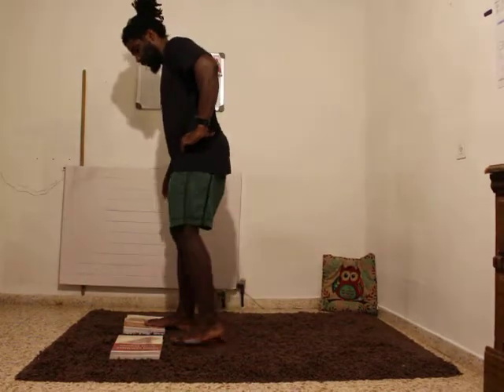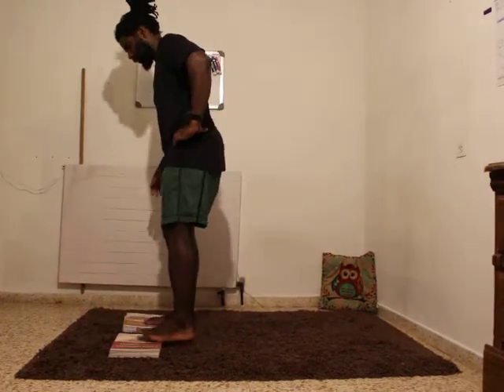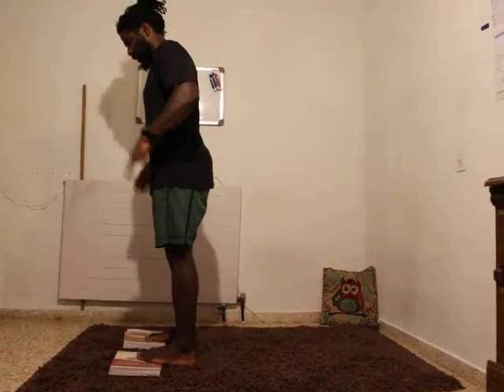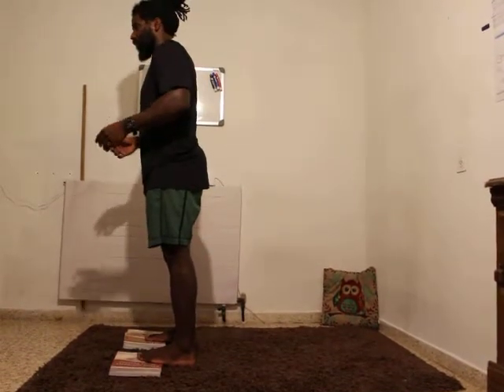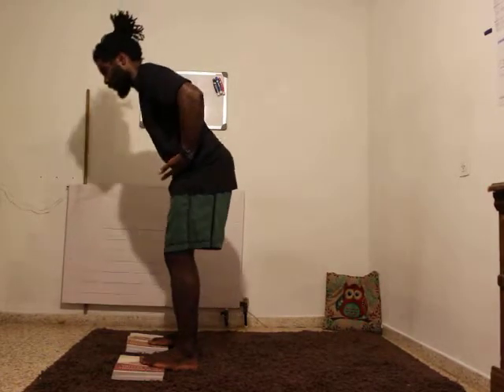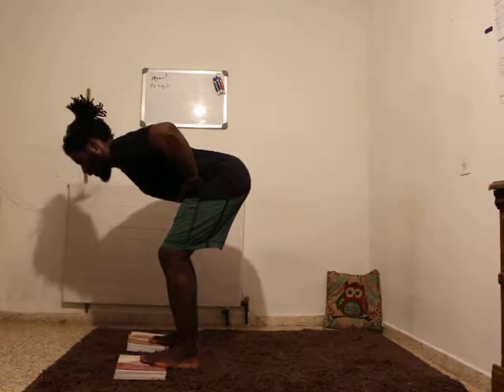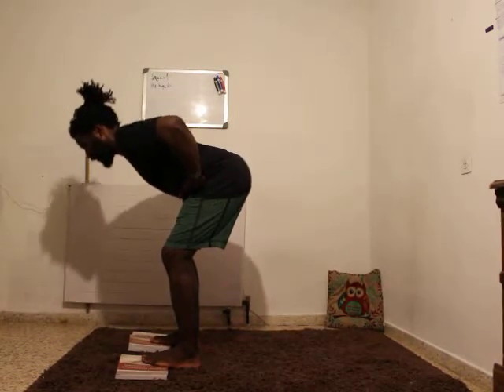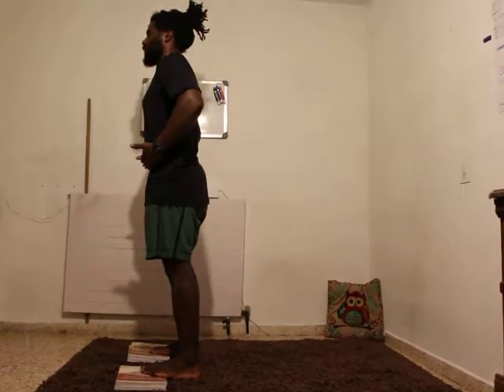Hip Hinge Drill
A drill to teach you how to perform a proper Hip Hinge.

Which is different from a squat.